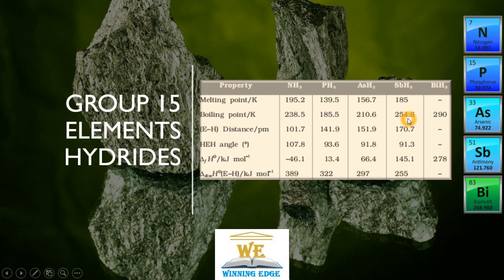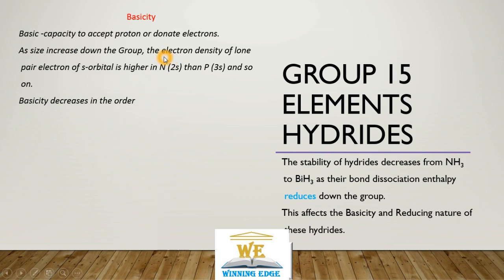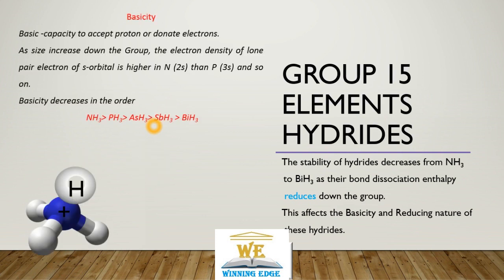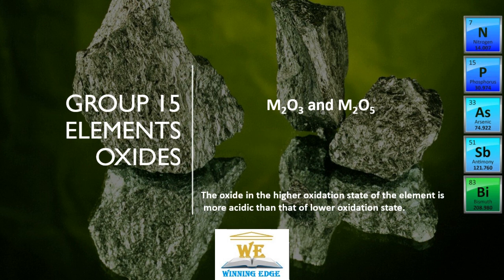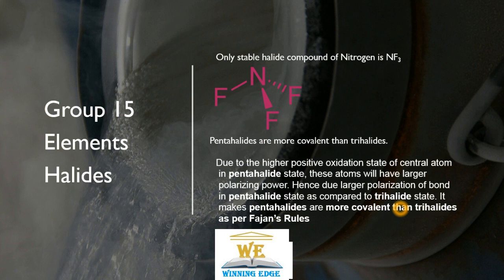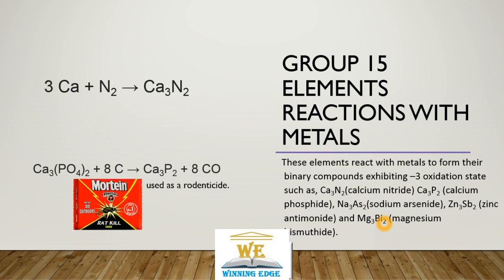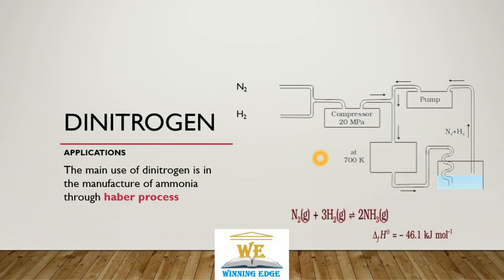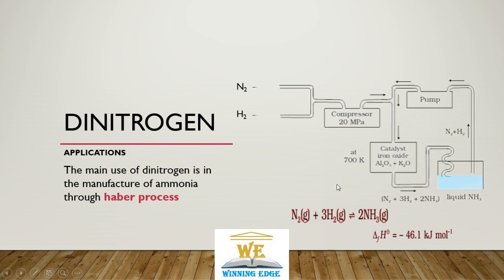p BLOCK ELEMENTS P3|CBSE|NCERT|NEET|JEE|COMPETITIVE EXAMS| GROUP 15 ELEMENTS HYDRIDES|OXIDES|HALIDE